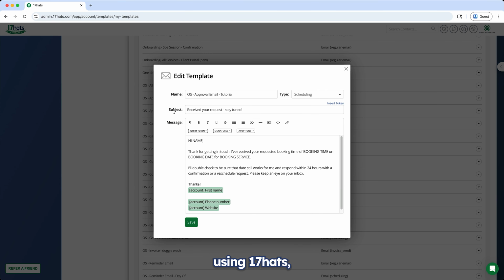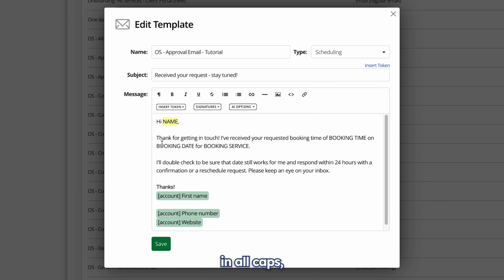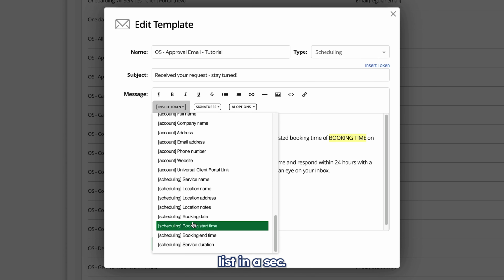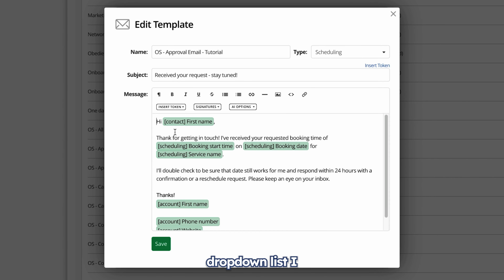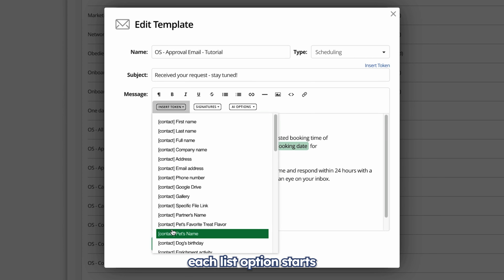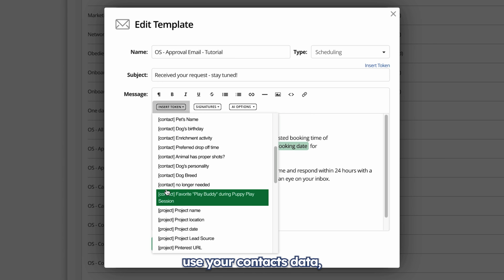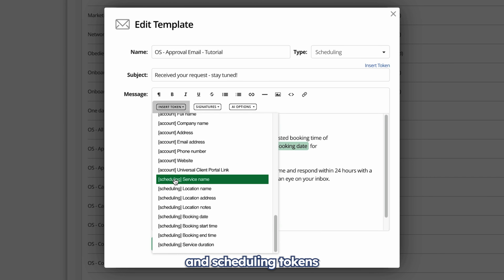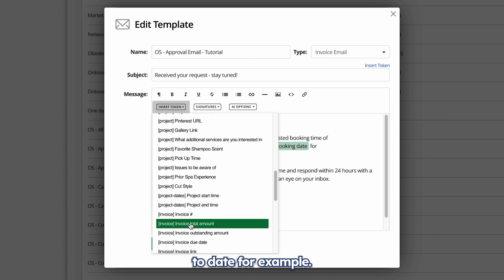17hats Tutorial | How To Use Tokens In 17hats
Tired of rewriting the same emails or manually updating names and details in every template? In this tutorial, you’ll learn how to use tokens in 17hats to automatically personalize your emails, documents, and workflows. We’ll cover what tokens are, where they pull data from, and how to insert them into your templates so 17hats fills in contact, project, scheduling, and account details for you. You’ll also learn how custom fields create additional token options and why accurate data entry matters. You’ll be able to streamline your communication, reduce errors, and deliver a more consistent client experience without the copy-and-paste headache.